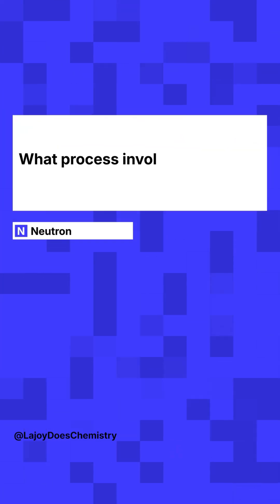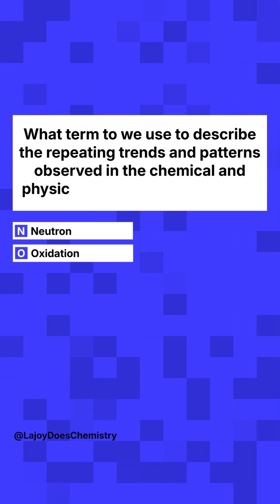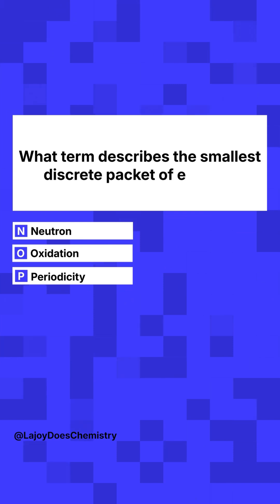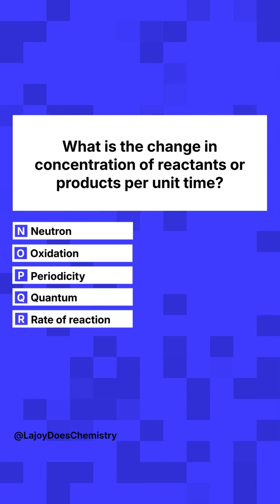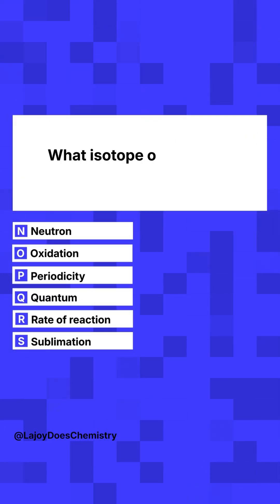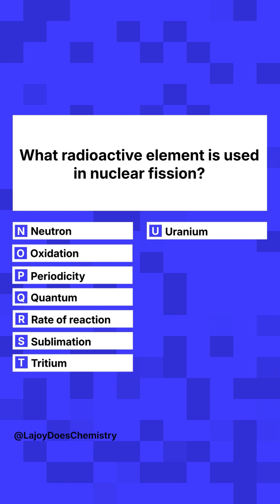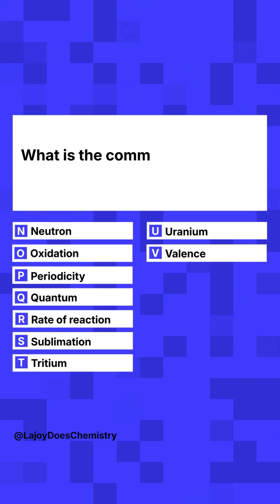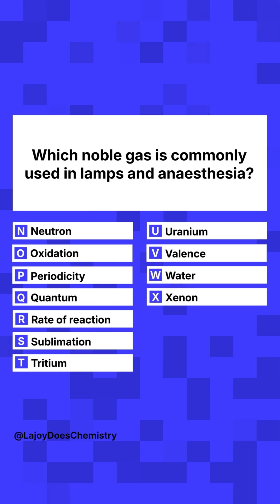Do you know your chemistry ABCs?